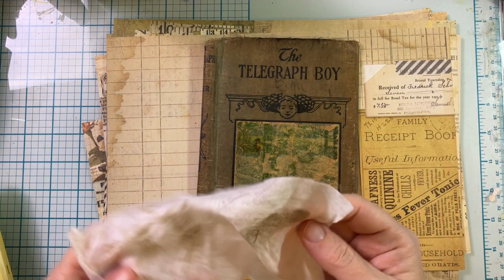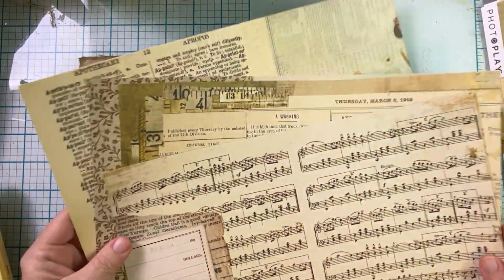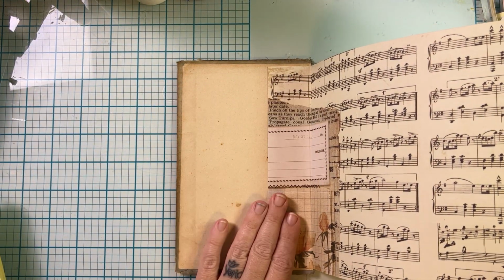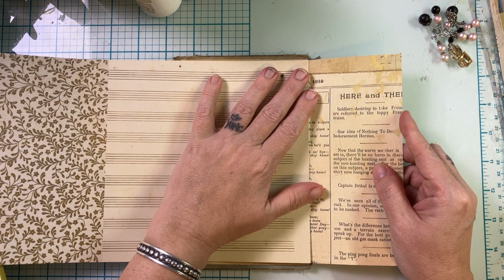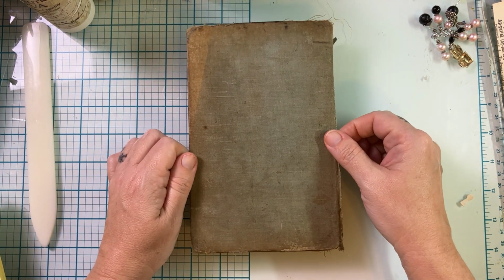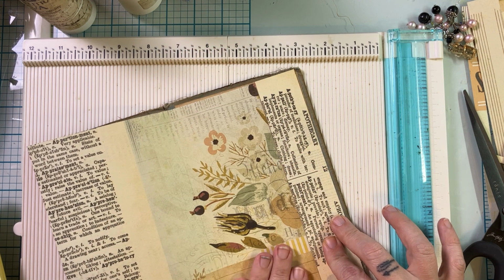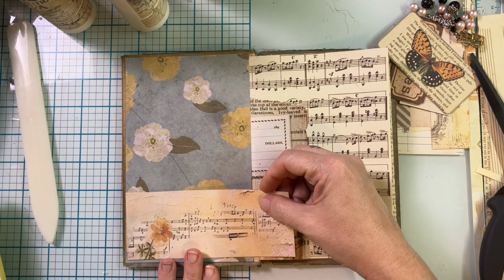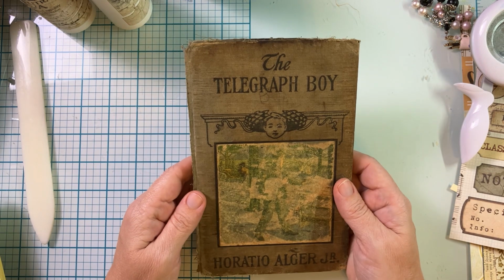Only 30 minutes to craft accordion journal part 1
Hey friends,

This little journal is so much fun. I think this is the perfect beginner journal too. I hope you will give it a try.